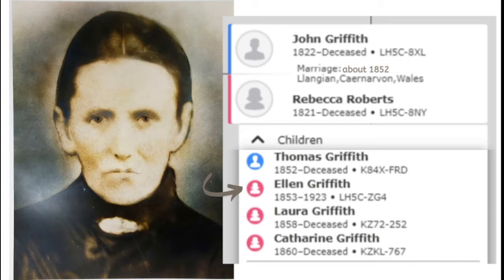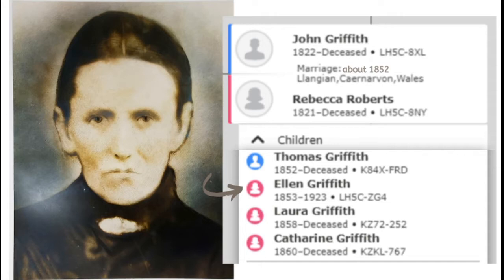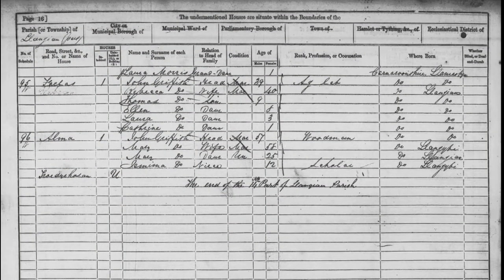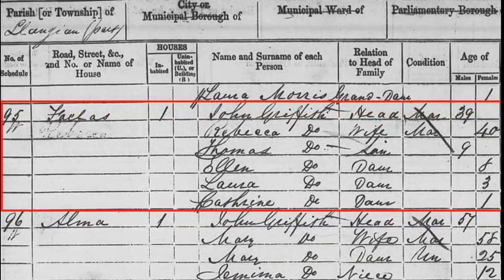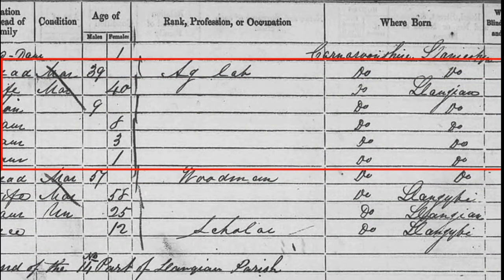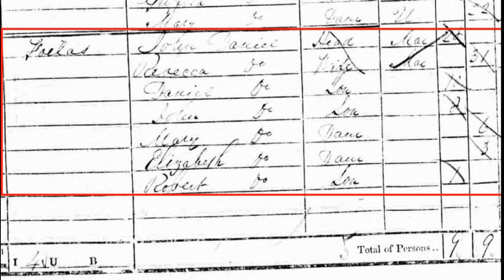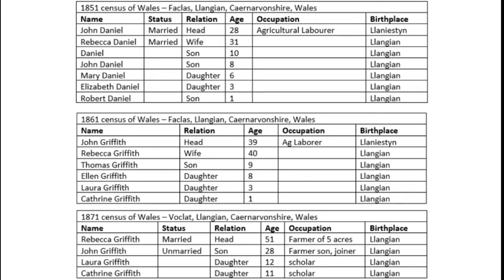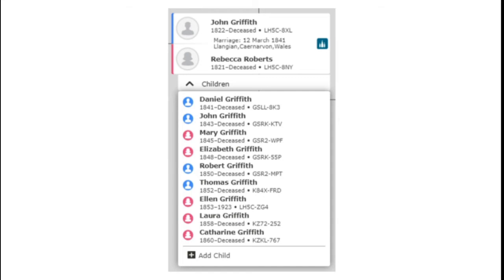Finding Family Through Census Records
I love using census records to learn about my family. They are the first place I go to get an idea of the family relationships that existed and to get a better understanding of who my family was.
In this video I share the research process I went through for my 2x great grandmother's family. When I began, I knew that she had three siblings and lived in Llangian, Caenarvonshire, Wales. All her temple work was done, and really, there was no reason to research her family further. I'm so glad I did though! Watch the video to learn why!

At the end of this video, I share about my upcoming online course that is super close to launching! Learn more about it in this video and sign up to join the waitlist at moderngenealogy.ca/waitlist

If you want to learn about using FamilySearch, be sure to sign up for my FREE 5 Day Getting Started in FamilySearch Challenge at moderngenealogy.ca/freechallenge